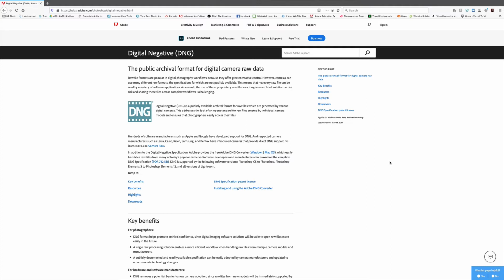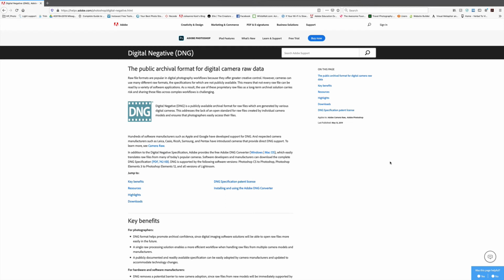00003 DNG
What is the Adobe DNG file format?

Learn about it here.
Do you have a new camera or an older version of Photoshop? This info will help get you up and running with RAW format images.